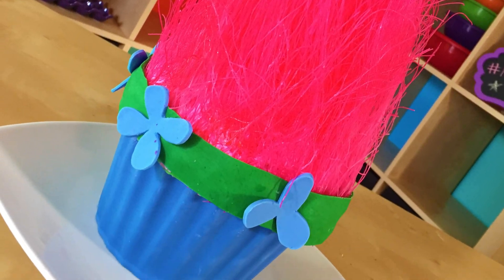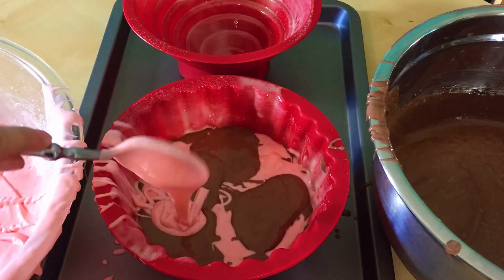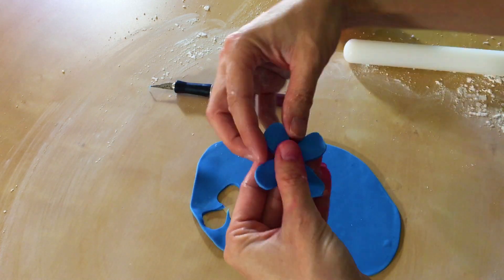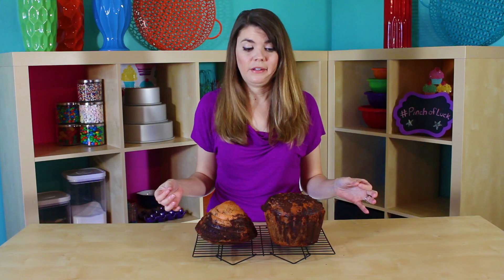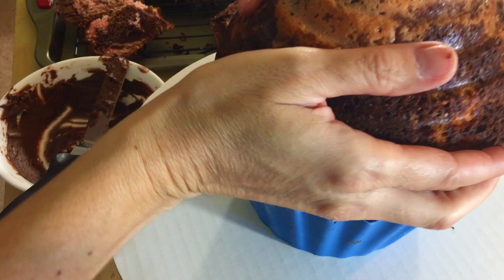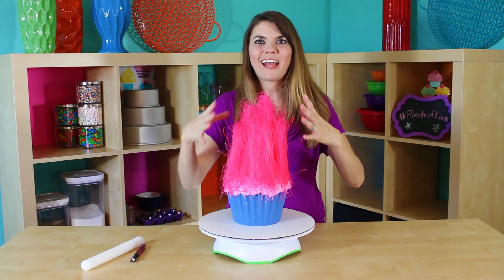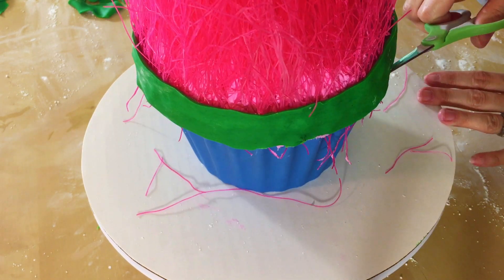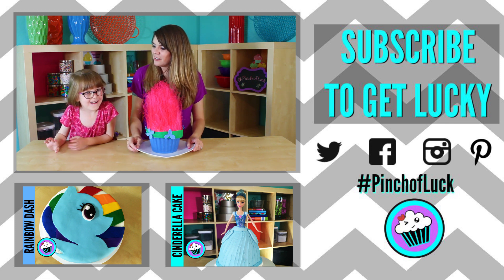How to make a Giant Troll Cupcake | Pinch of Luck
Today I made Poppy a Giant Troll Cupcake! Emma helped too! I am not a professional, by far, but I enjoy spreading the joy with yummy treats!  Tell me what you would like to see!

You will need:
Tools:
Giant cupcake pan
Baking Spray
3 Cookie sheets
Cooling racks
12" cake board
Cake spinner
Cake knife
Icing knife
Wax paper
Small fondant roller
Exacto knife

Ingredients:
Strawberry cake box, or make your own recipe
Chocolate cake box, or make your own recipe
Chocolate icing
Pink icing
Light blue candy melts
Royal blue candy melts
Green fondant
Light blue fondant

IF YOU READ THIS DESCRIPTION COMMENT "POPPY HAIR!"